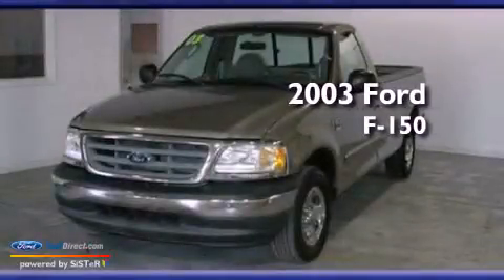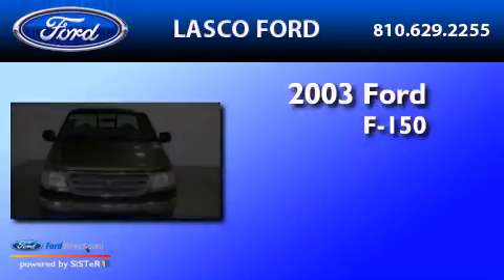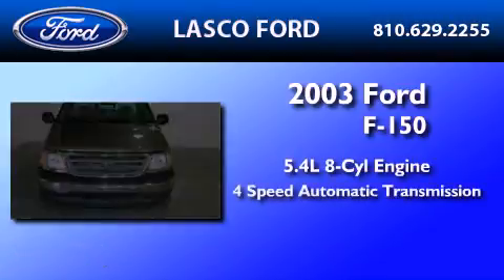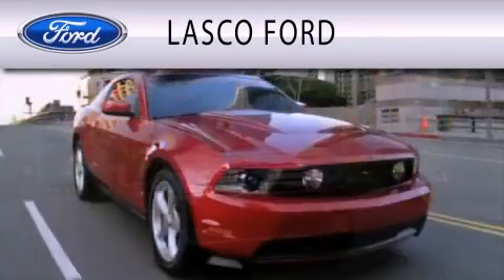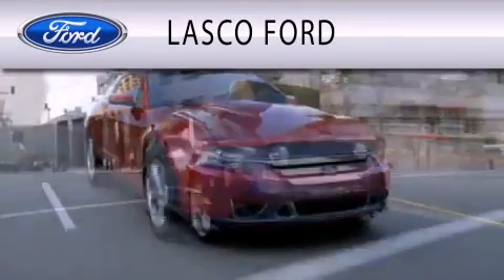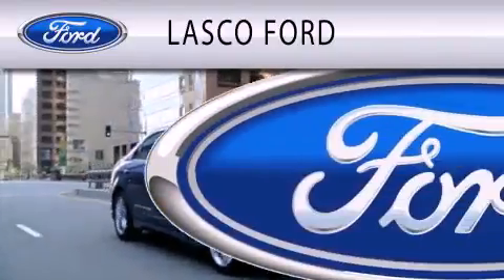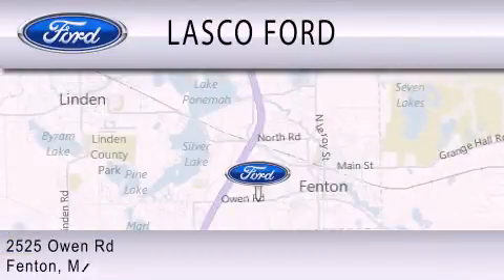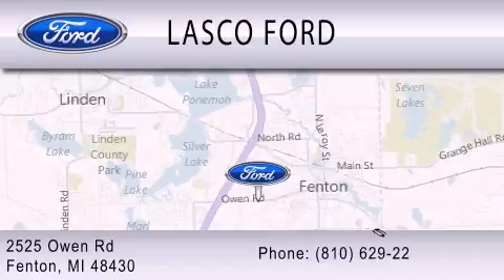Preowned 2003 FORD F-150 Fenton MI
Year : 2003
 Make : FORD
 Model : F-150
 Engine : 5.4L V8 16V MPFI SOHC
 Trans . : 4-SPEED AUTOMATIC

 Miles : 108,552
 Interior : MEDIUM PRAIRIE TAN
 Stock : BP4144